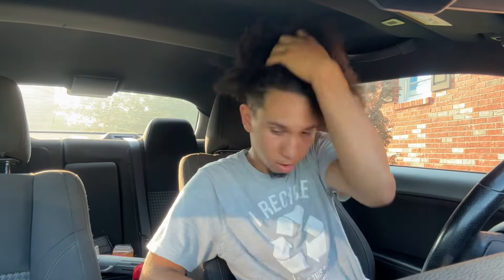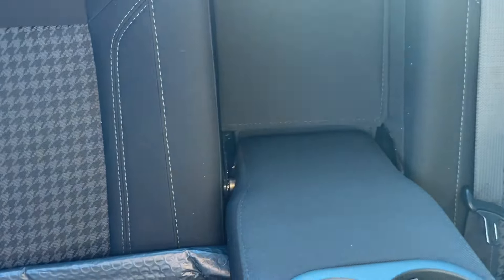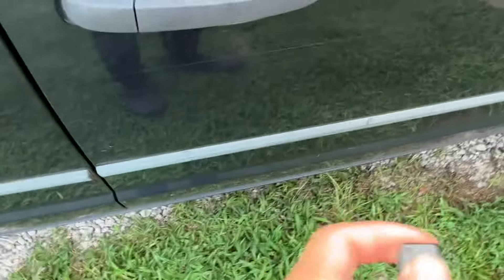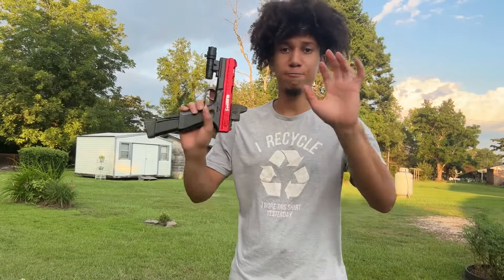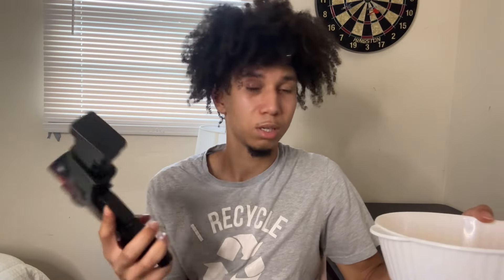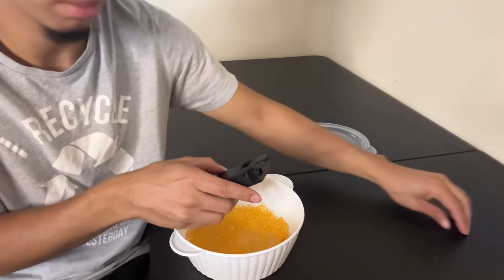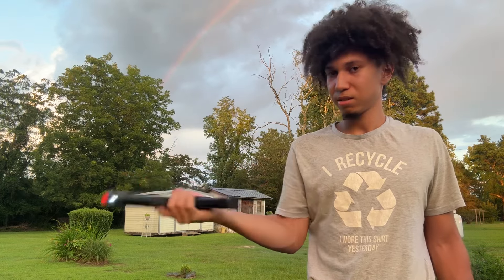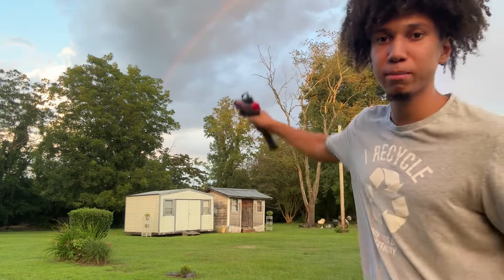Testing Out My New Gel Blaster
testing out my new gel blaster pistol i got a new gel blaster pistol splatrball gun and today i tested it out to see how good gel blasters are and gel blaster pistols are this is splatrball gel blaster practice for the splatrball war vs my brother he stole my splatrball guns so i bought a new gel blaster to get revenge on my brother it’s a gel blaster GLE 817